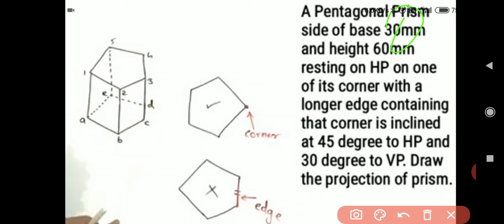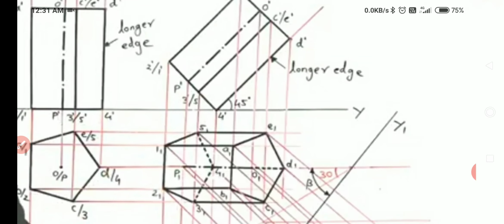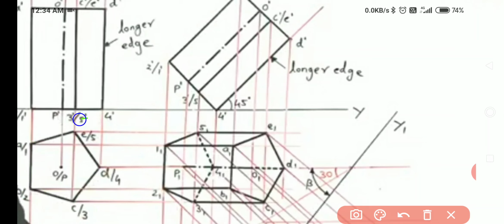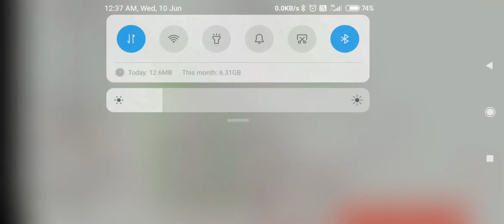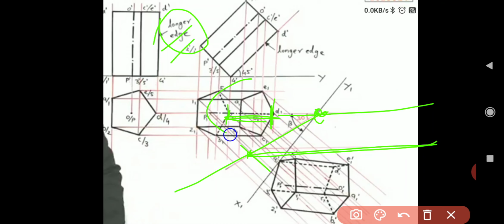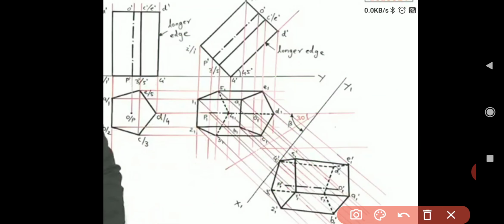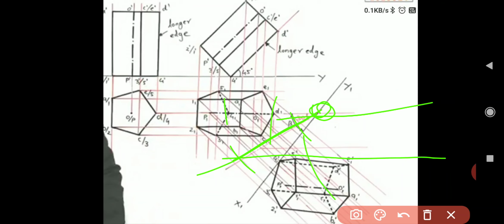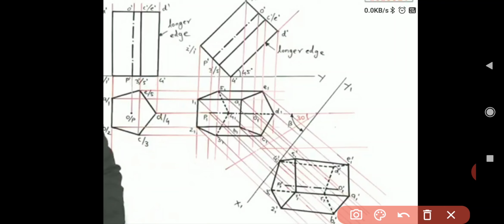Projection of solid (P-2)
Pentagonal Prism by auxiliary method.